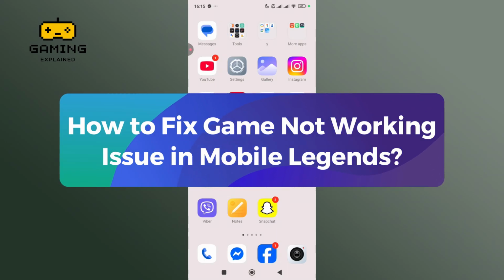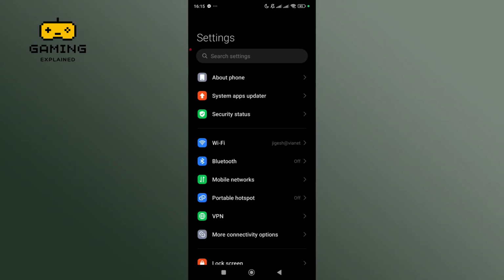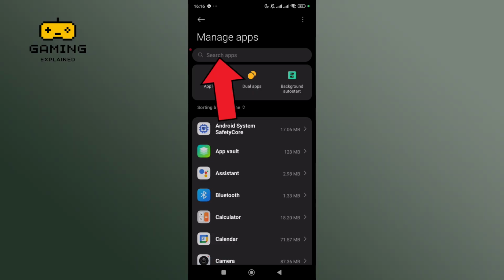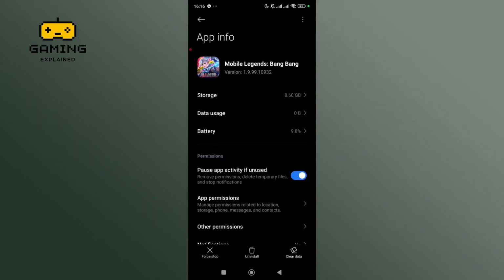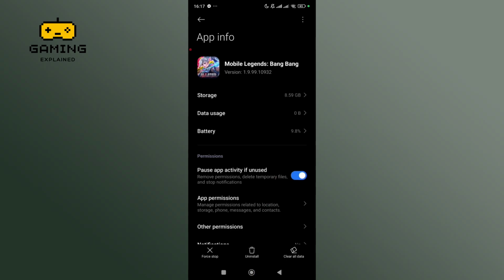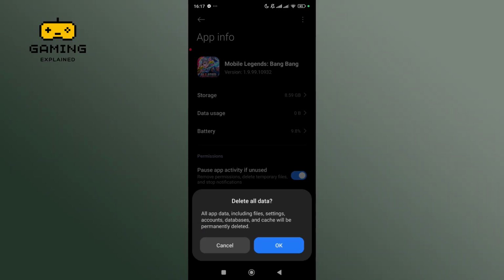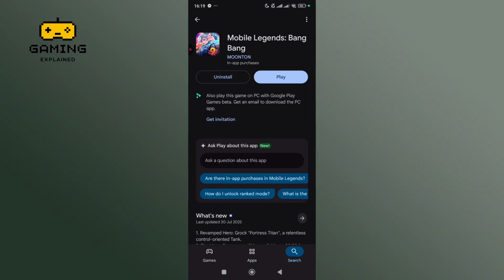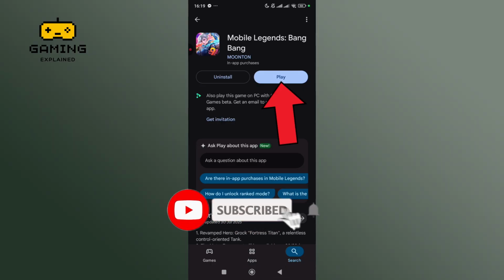How to Fix Game Not Working Issue in Mobile Legends? 2025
Learn how to fix the game not working issue in Mobile Legends 2025 and get back to playing smoothly. This guide covers common causes like app crashes, loading errors, and network problems, along with step-by-step solutions. Follow these quick fixes to repair Mobile Legends, clear bugs, and improve overall game performance.